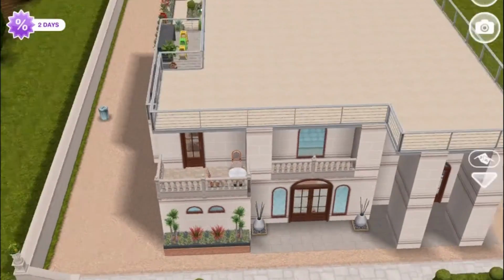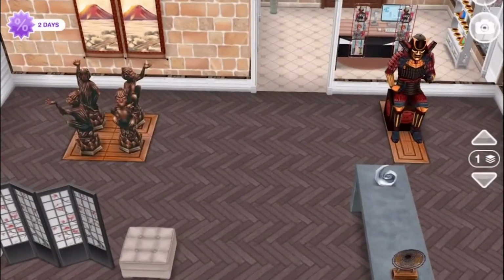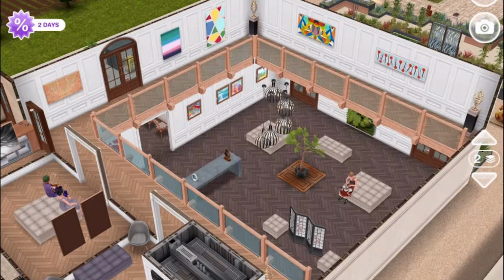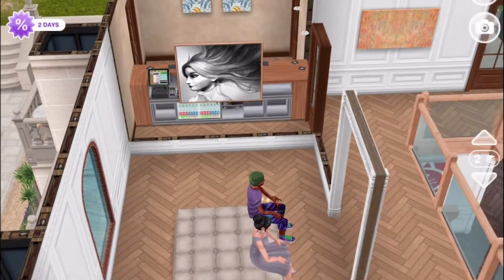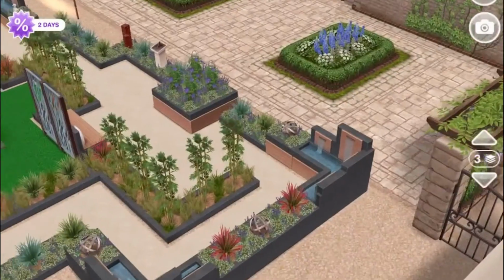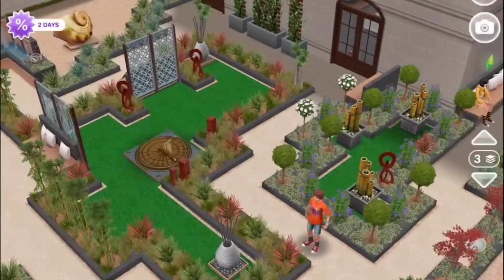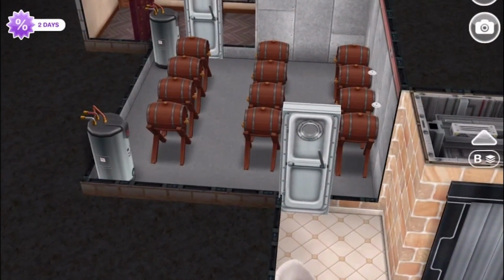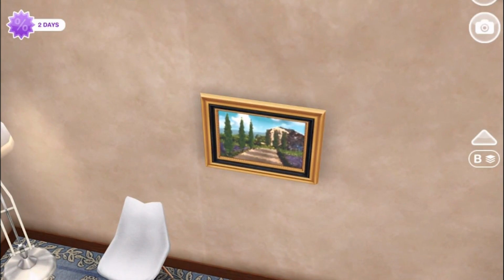Sims FreePlay - California Art Gallery & Winery (Original Design)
Take a tour of our Sims FreePlay Art Gallery and Winery! This Sims FreePlay design is inspired by California wineries & vineyards which also offer art exhibits to entertain and entice customers during wine tastings. Two floors are dedicated to a double-height gallery displaying different works of painting and sculpture. There are also wine bars on each floor. Outside, a sculpture garden offers a lovely stroll, and visitors can also check out the underground wine-making facilities.

This Sims FreePlay building uses the French Chateau template and the Snow Chalet landing. Both are unlocked from previous limited time events.

►For tips on how to get Sims FreePlay LPs (lifestyle points) and simoleons, we walk through our recommended methods